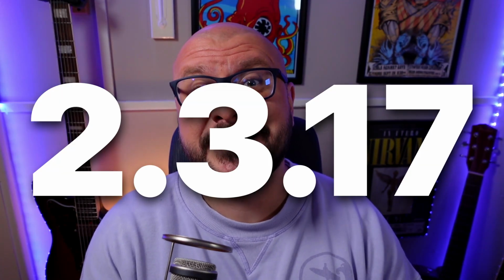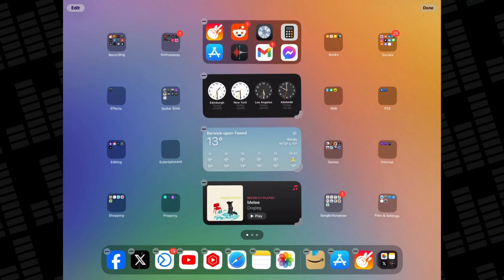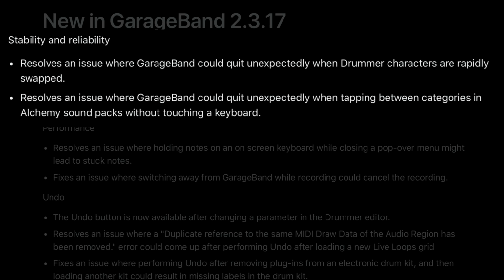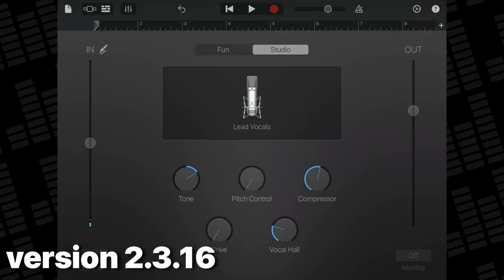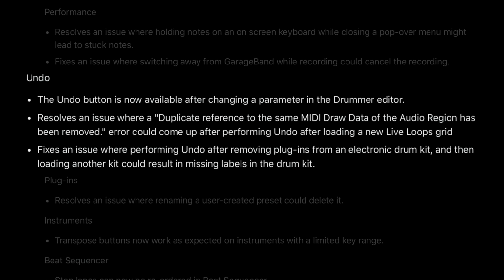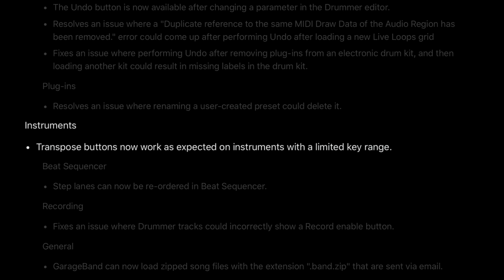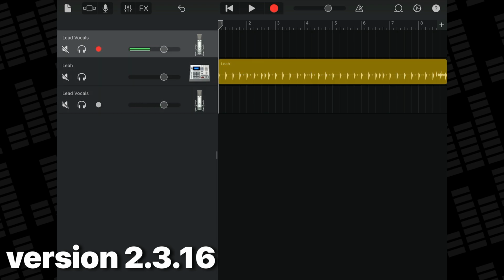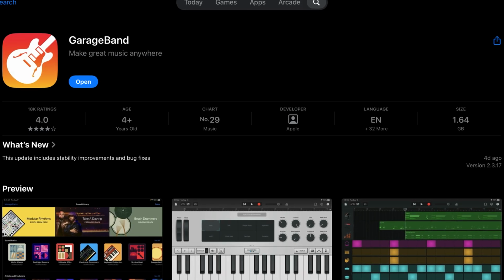New GarageBand Update Features // What’s New?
New GarageBand Update Features You NEED to Know

GarageBand for iOS version 2.3.17 has arrived and while the App Store says this is just a bug fix and stability update, there’s actually quite a bit more to it than that...